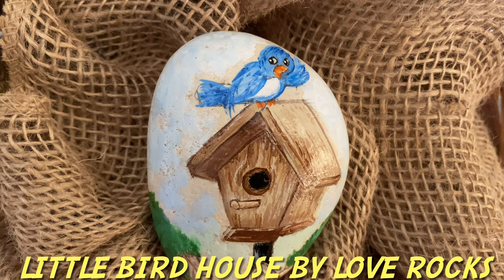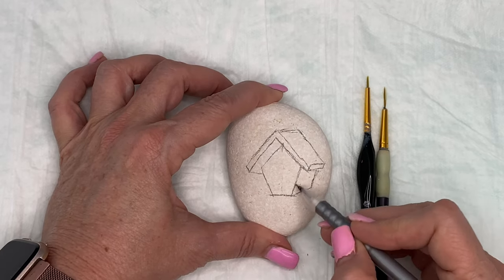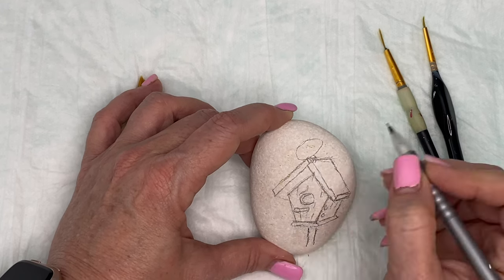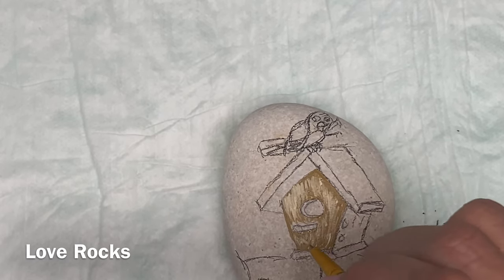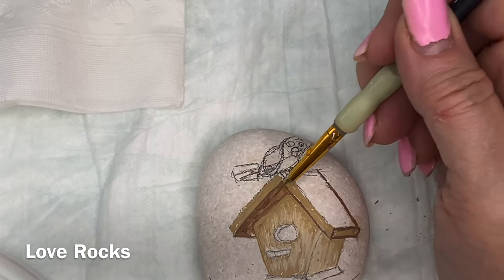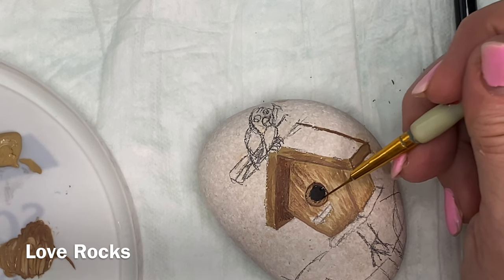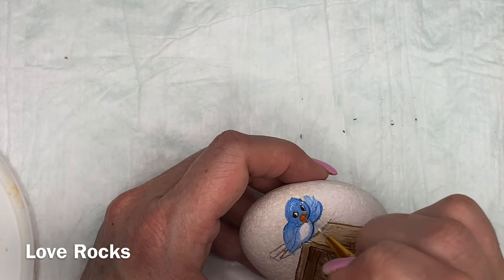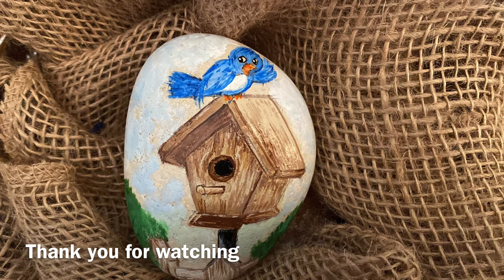Little Bird House by Love Rocks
The Bird House tutorial is a great one for any painter to try their hand at.  It is a combination of only a few colors, mostly straight lines and a little color with bushes and a bird.  This rock can have anything added to it with the imagination of the painter.

Drawing will be held on 4/4/23

We would love to have you join our Facebook Group “Love Rocks” for more ideas, tricks, and tips to create your own painted beauties.

Paints
Folk Art Multi-surface:  Wicker White, Matte Black, Dark Brown, Carmel, Evergreen, and Dot Blue

Brushes
Benicci Detail Brushes from Amazon

Spray sealer
Krylon Fusion All-In-One Clear Sealer Gloss Spray